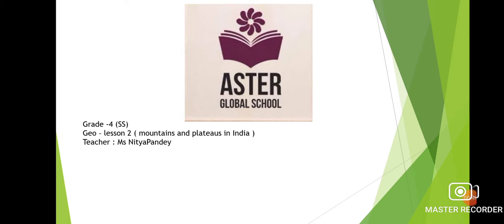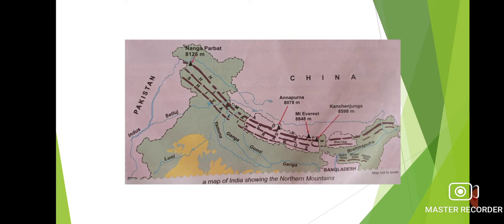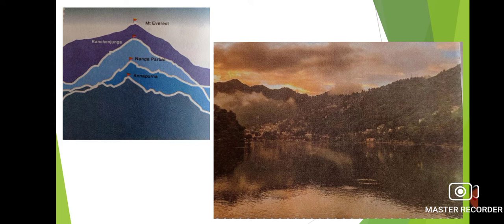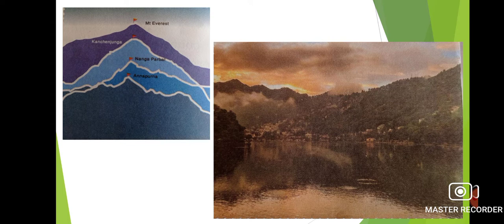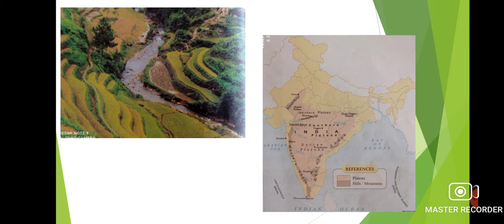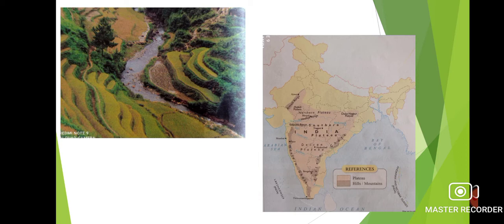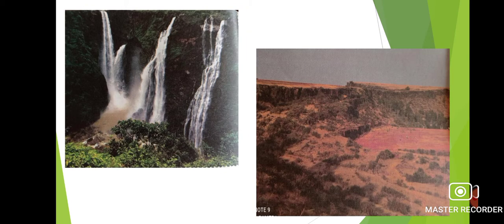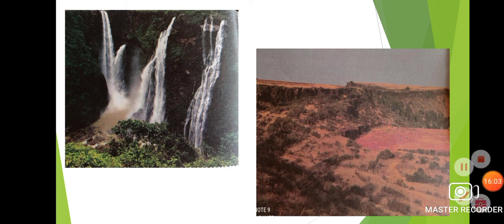grade 4 ss